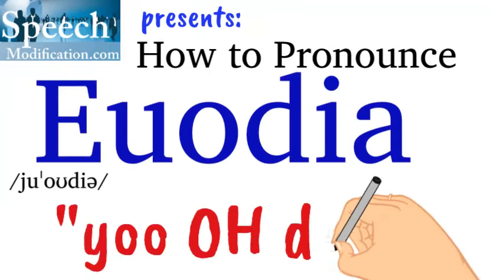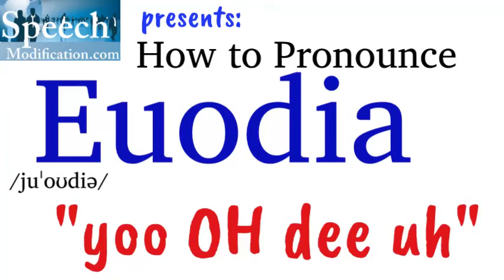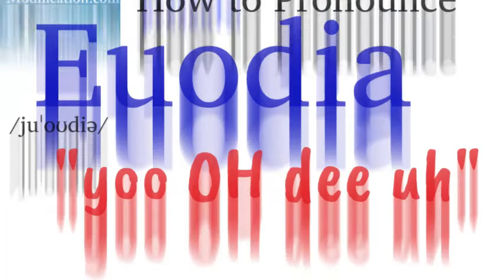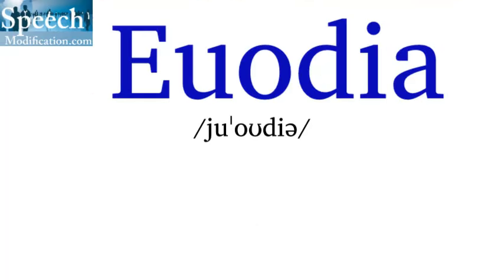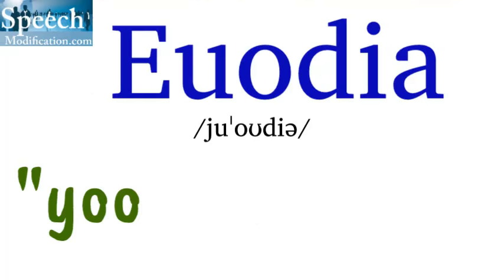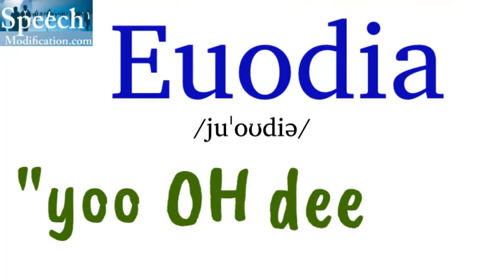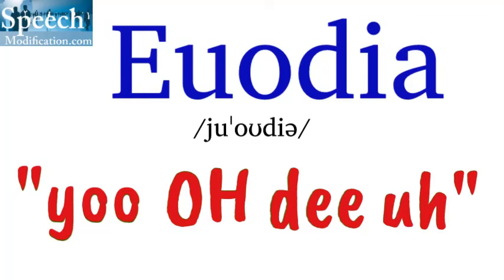How to Pronounce Euodia